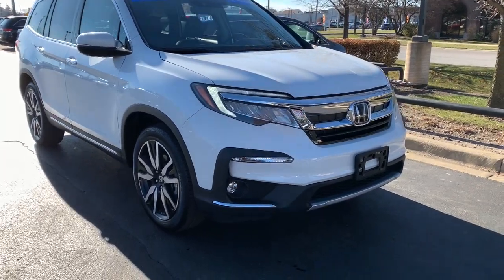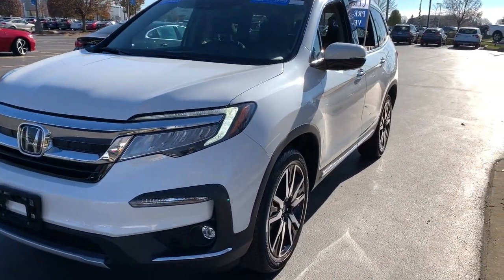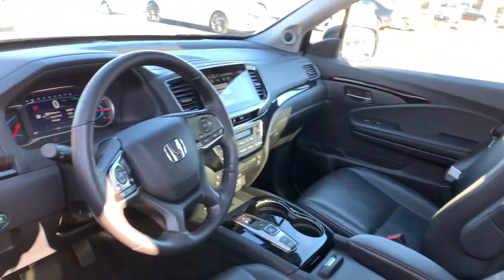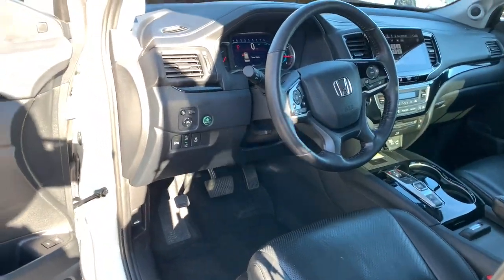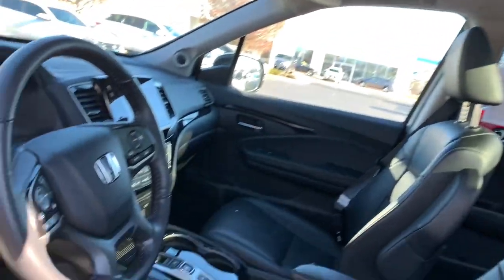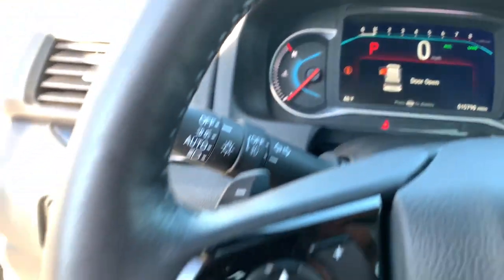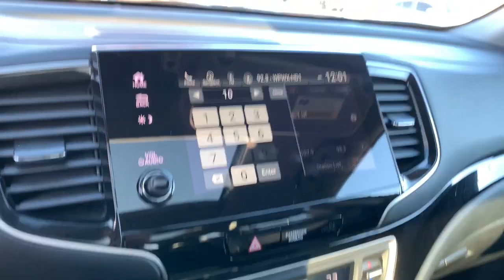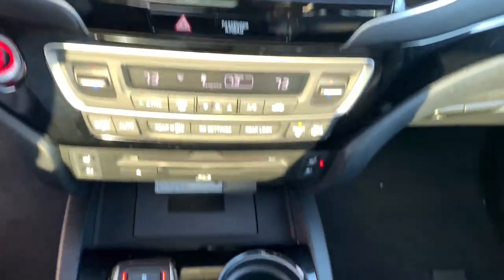2020 Honda Pilot Orland Park, Tinley Park, Palos Heights, Chicago, New Lenox, IL P1560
Platinum White Pearl Used 2020 Honda Pilot available in Orland Park, Illinois at Community Honda. Servicing the Tinley Park, Palos Heights, Chicago, New Lenox, IL area.

Recent Arrival! Odometer is 8233 miles below market average! 19/26 City/Highway MPGbrbrPlatinum White Pearl 2020 Honda Pilot Elite 19/26 City/Highway MPGbrAll Wheel Drive, One Owner-Local Trade-Clean Autocheck History Report !!!, Dealer Maintained !!!, Priced to Sell Fast !!!, Leather, Heated Seats, Ventilated Seats, Remote Start, Sunroof, Back Up Camera, Bluetooth, Hands-Free, Steering Wheel Audio Controls, USB Port, Phone Charger, Auxiliary Audio Input, Navigation, Rear Entertainment DVD System, Power Liftgate, 3rd Row Seat, To Verify Availability-Please Call Us Before You Come In !!!.brbrElite 4D Sport Utility 3.5L V6 24V SOHC i-VTEC 9-Speed AutomaticbrbrbrDeal With The Best-Community Honda Of Orland Park-South Chicagoland's #1 Honda Dealer-Over 500 Vehicles In Stock !!! We invite you to google us as well, to see the many wonderful 5 STAR reviews we've earned !!!